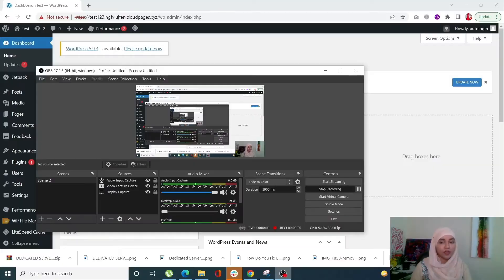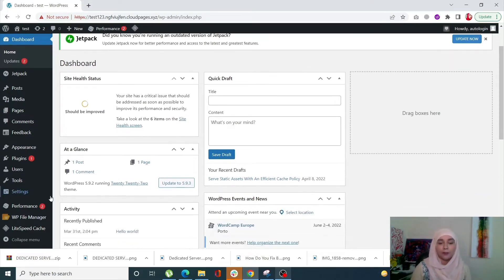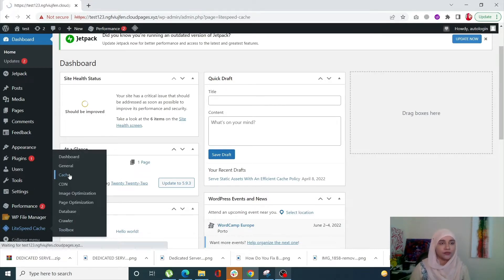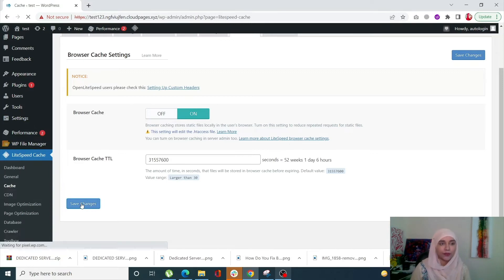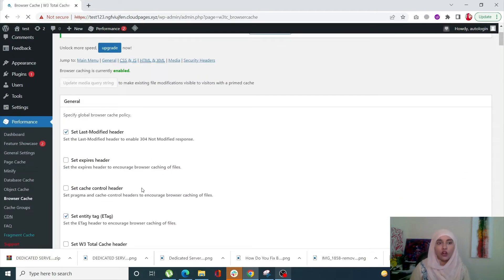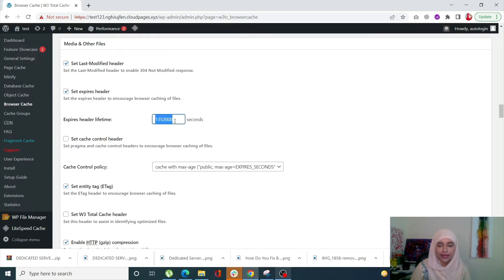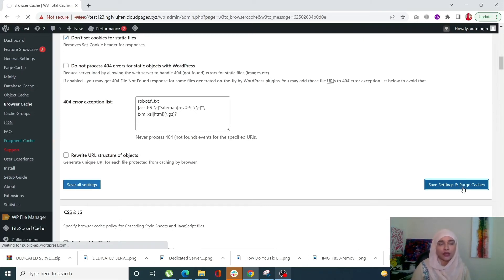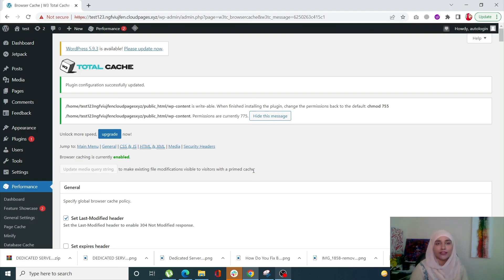Learn to serve static assets with an efficient cache policy in WordPress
In this video tutorial we will learn two methods of serving static assets (css, javascript and other static files) with efficient caching policy in WordPress

1. Using LiteSpeed cache
2 Using W3 Total cache